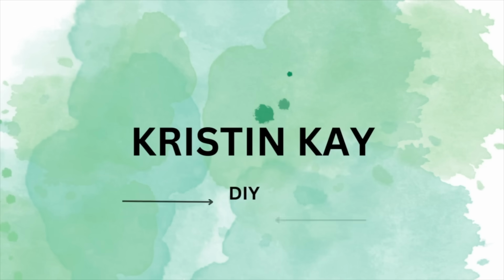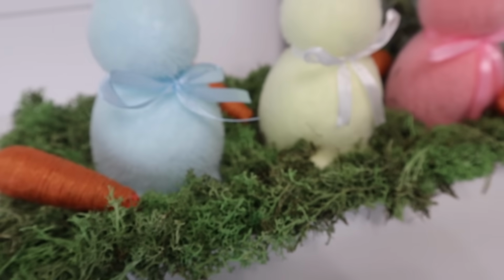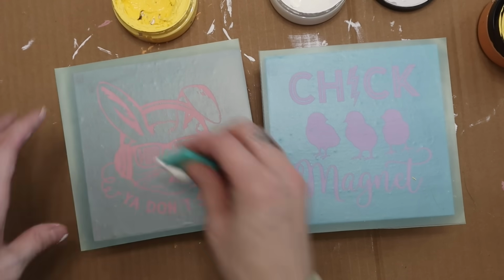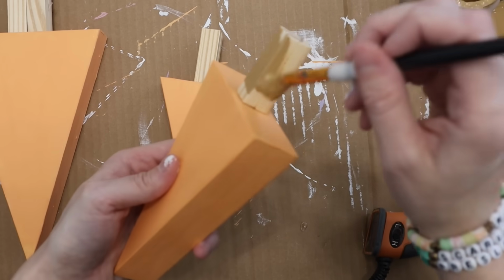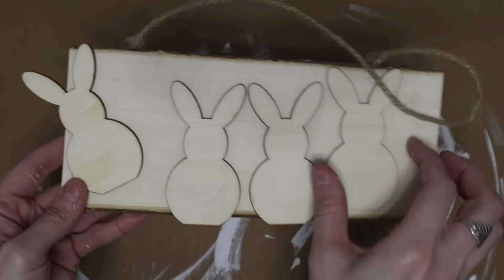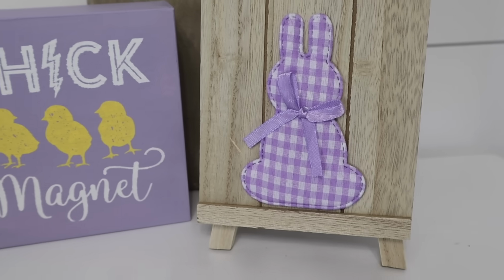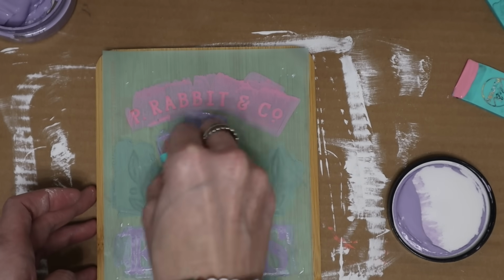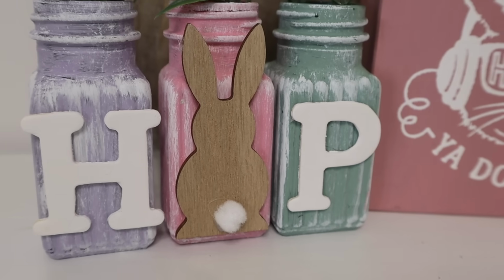🤯 BRILLIANT DOLLAR TREE EASTER DIY DECOR FOR 2024 🐣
Products Purchased on Amazon for Essential Oils:
*Quinns Castile Liquid Soap:

Craft Organization:
*Peg Board Accessories:

Shark Rotator Vacuum: